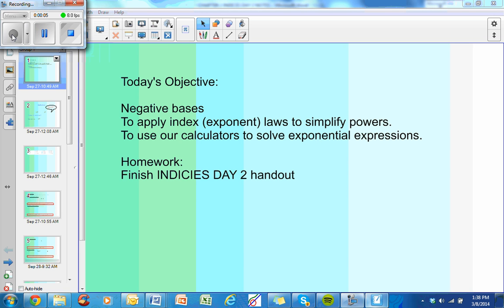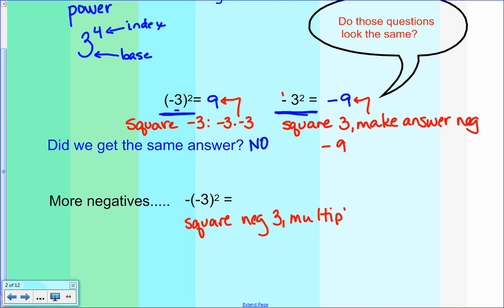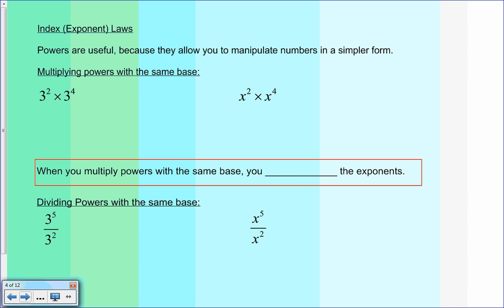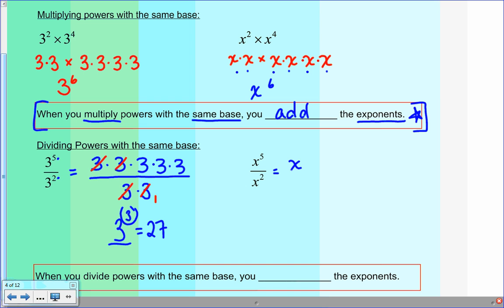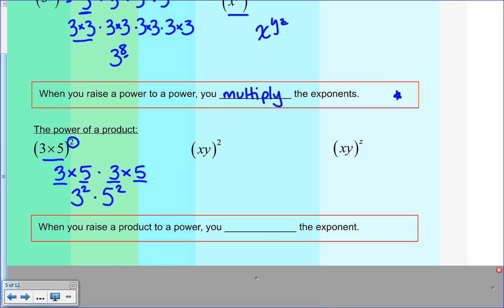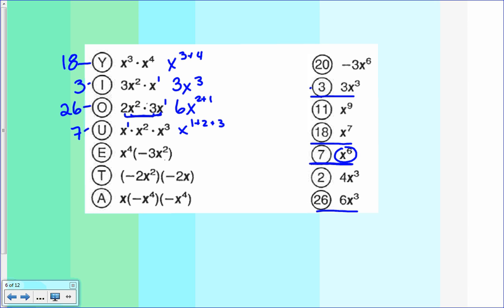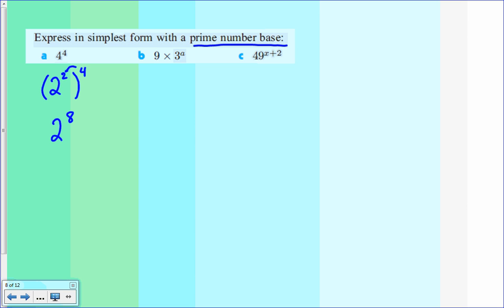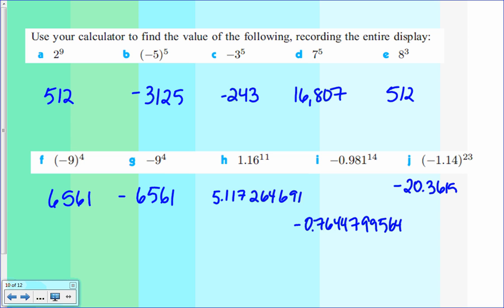Day 2 Indices